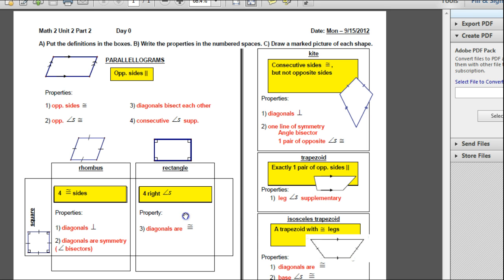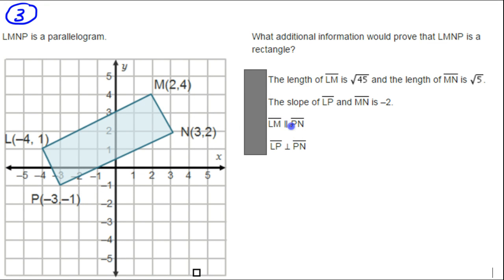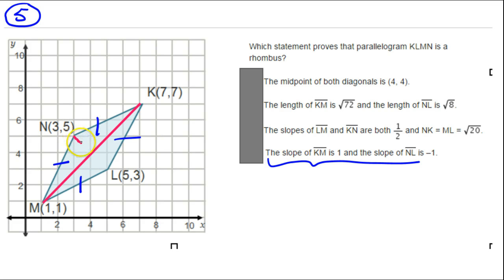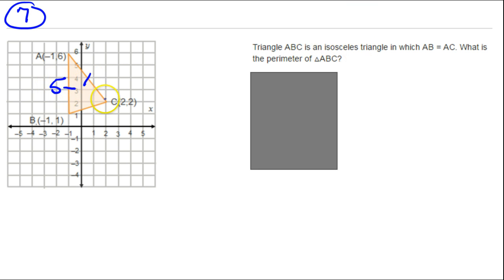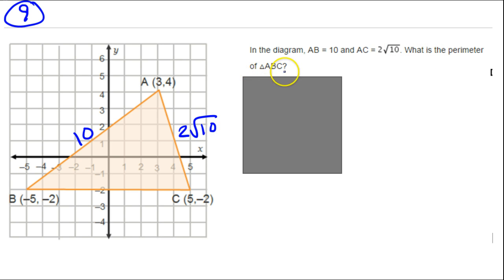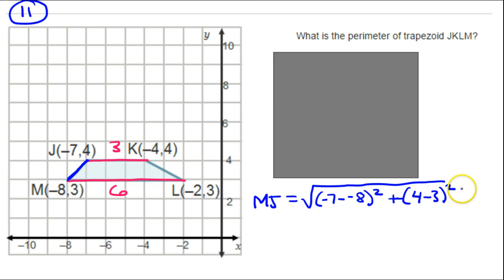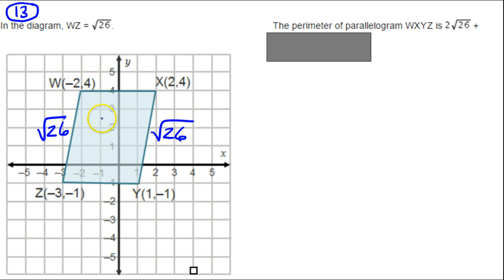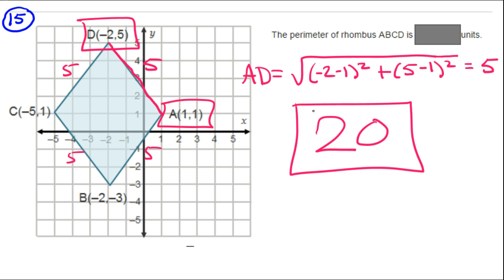Figures in the Coordinate Plane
How do you prove that a parallelogram is a rectangle, rhombus or square?
How do you calculate the perimeter of a figure in the coordinate plane?